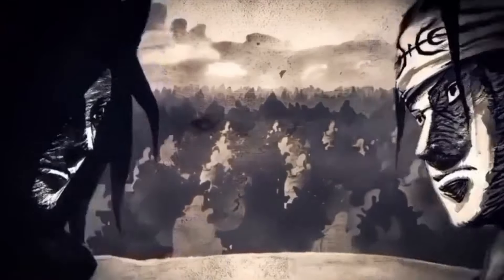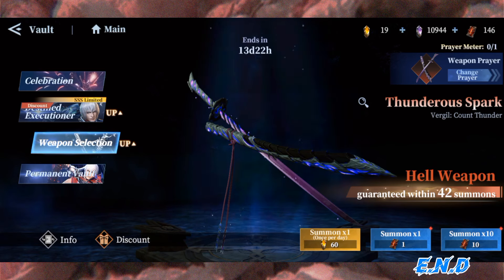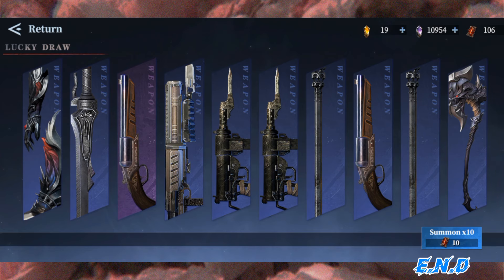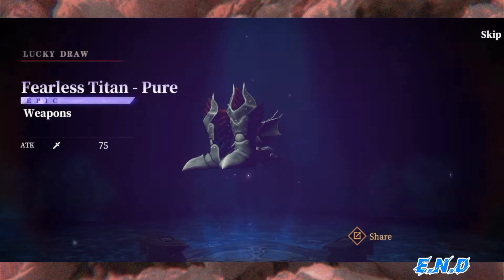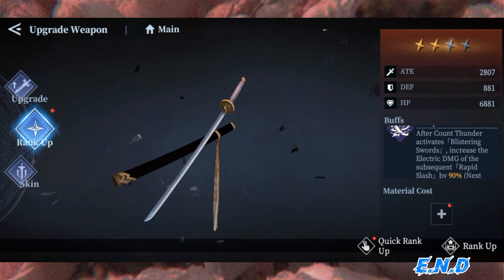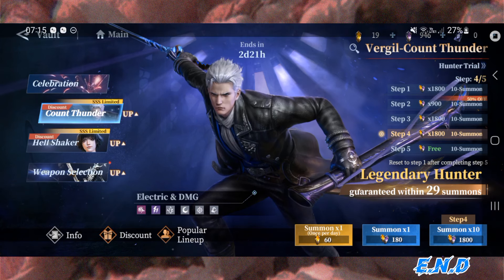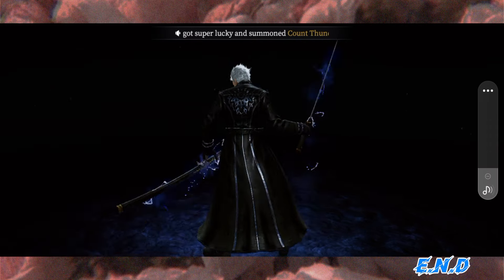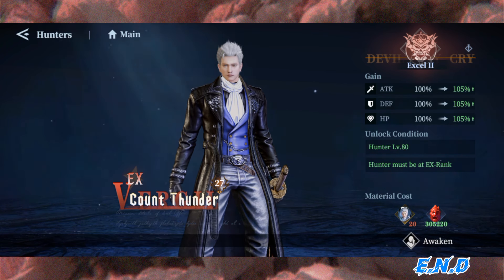Devil May Cry: Peak of Combat / Maxing Out Count Thunder Summons☆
Getting Count Thunder To Level 27😁